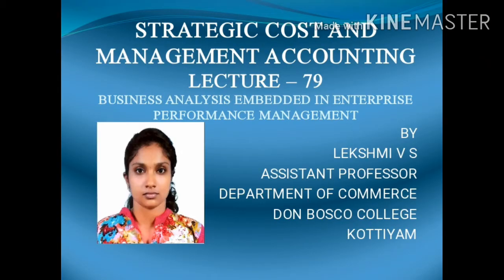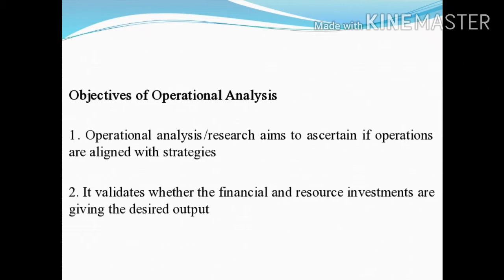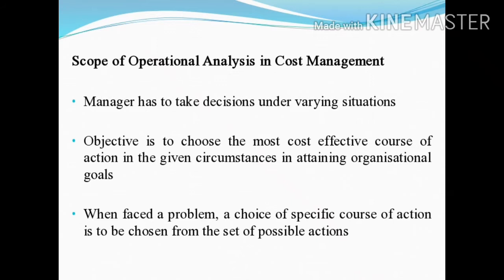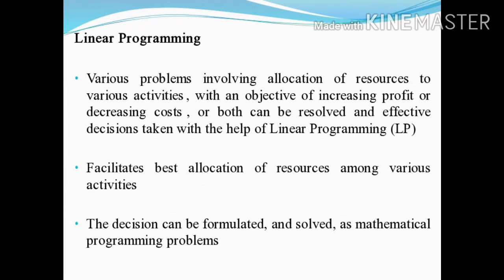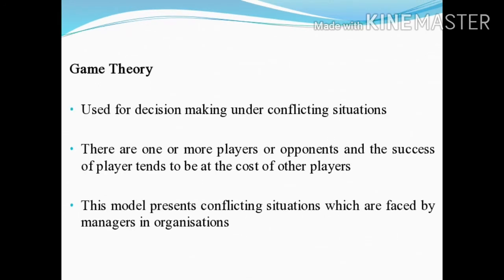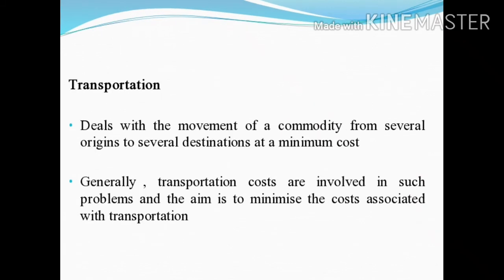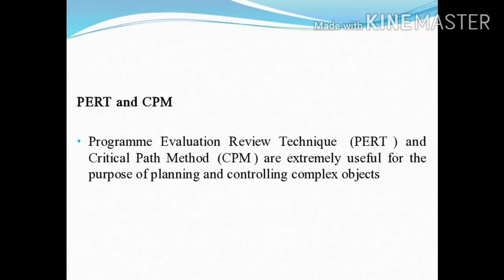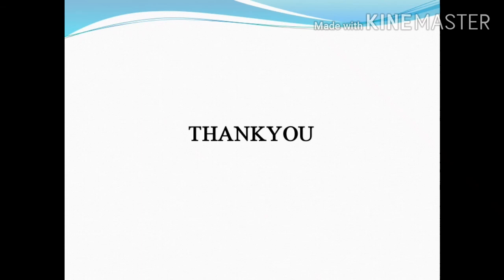LECTURE – 79-STRATEGIC COST AND MANAGEMENT ACCOUNTING (BUSINESS ANALYSIS EMBEDDED IN EPM)M.COM S - 3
This is the 79th lecture on STRATEGIC COST AND MANAGEMENT ACCOUNTING . This lecture is based on Business analysis embedded in Enterprise Performance Management which is the 6th chapter in Strategic Cost and Management Accounting and it includes about Operational analysis